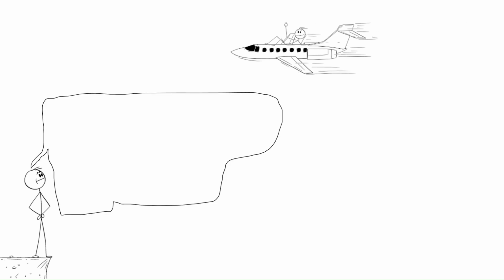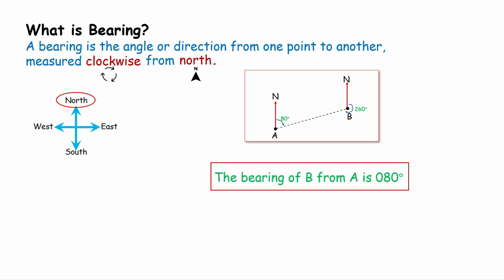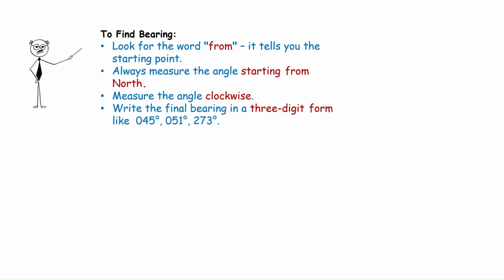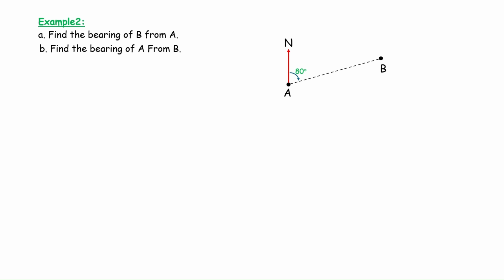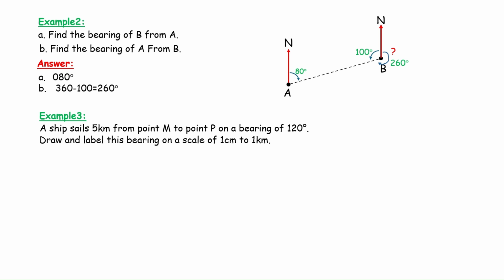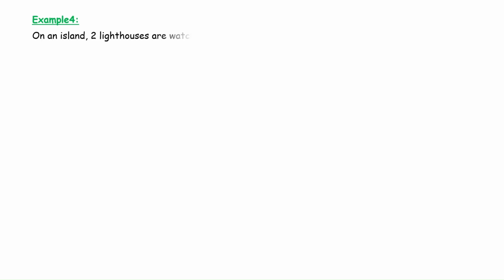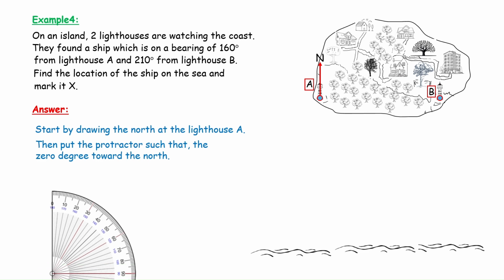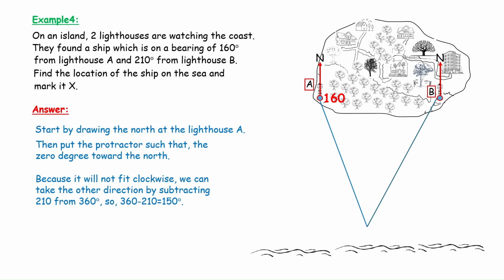bearings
Bearings, bearing, to find the bearing from one point to another one, to find the spot of a ship, to find the place of x, IGCSE, GCSE, Math,